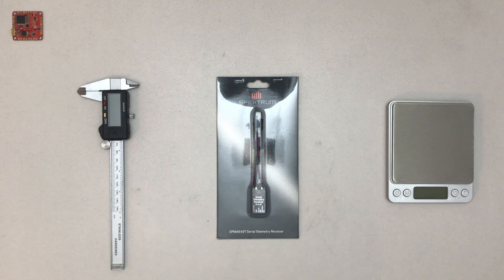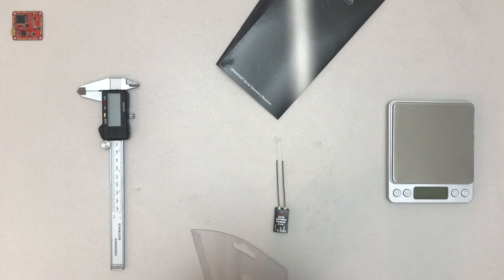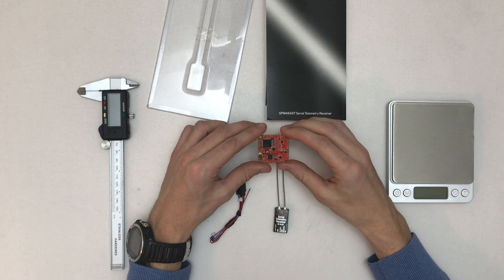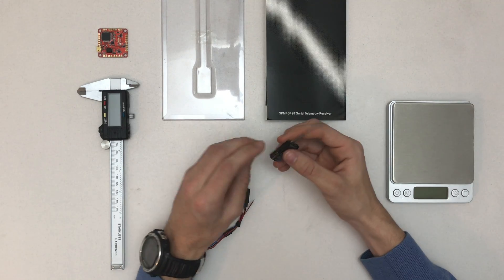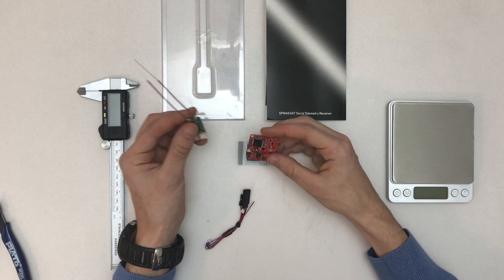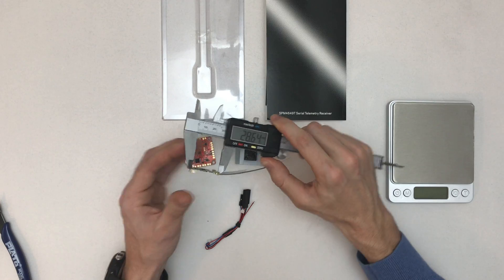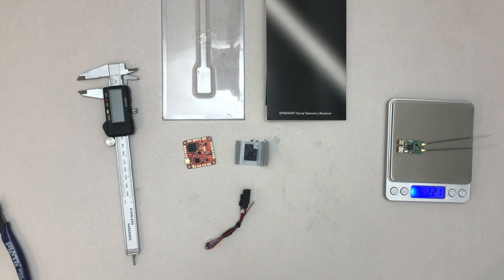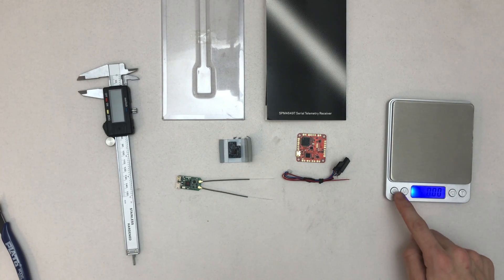Unboxing // Spektrum Serial Telemetry Receiver // SPM4649T // Bi-directional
FINALLY! It's here! I can't believe it!